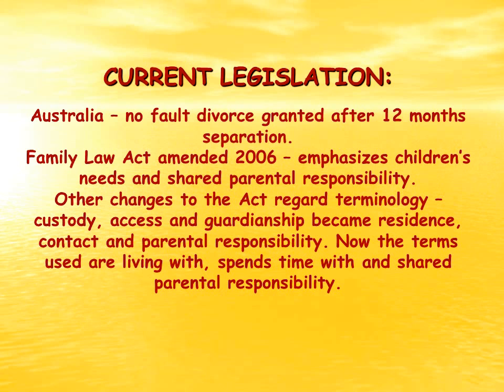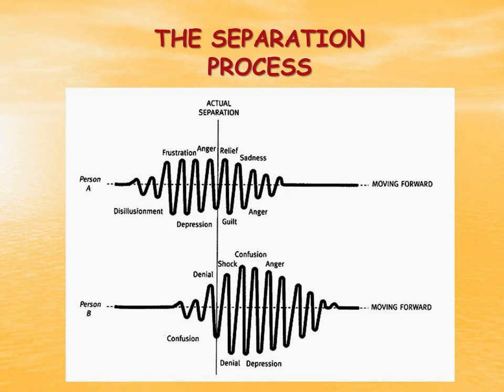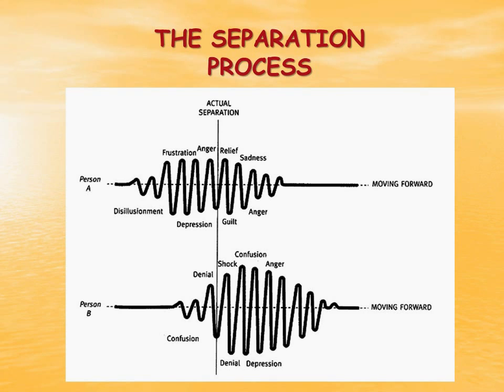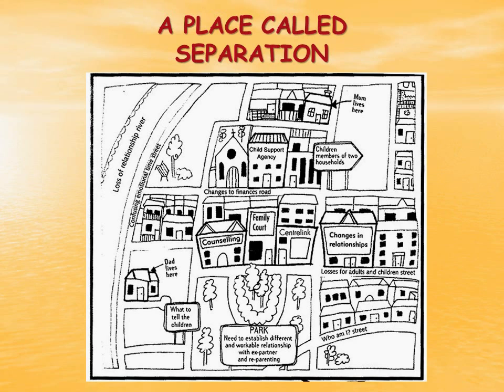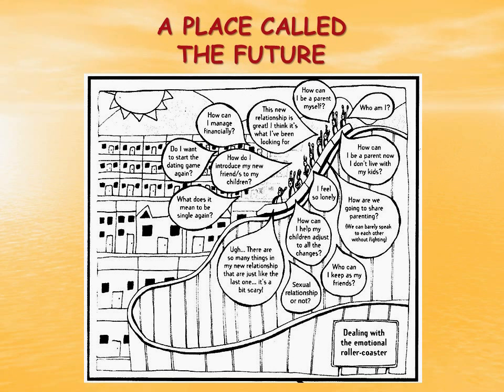VIDEO 1 - NORTHERN BEACHES MEDIATION - INTRODUCTION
This series of six Powerpoint Presentations is an introduction to Northern Beaches Mediation and Family Law regarding Separation and the process of Divorce.
Northern Beaches Mediation is located in Mona Vale on the Northern Beaches of Sydney so this presentation particularly refers to Australian Family Law.
where you'll also find a full transcript of the whole set of videos.